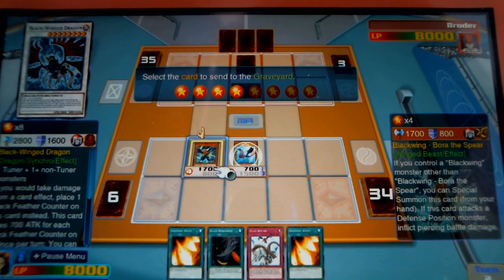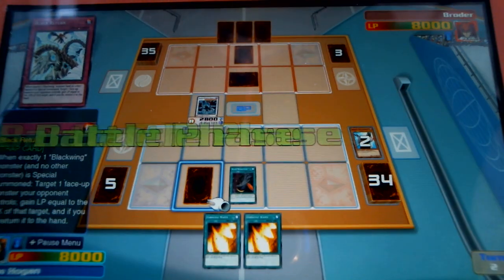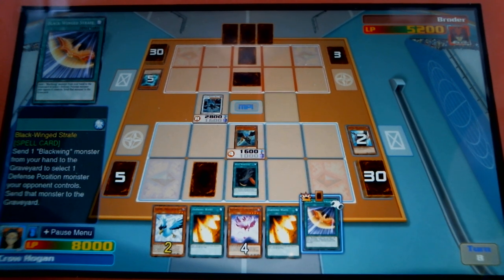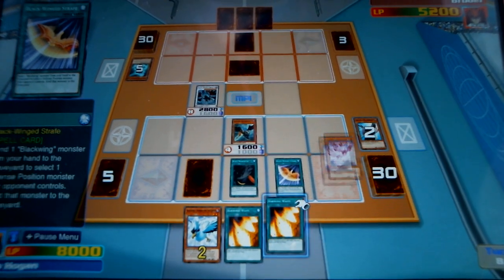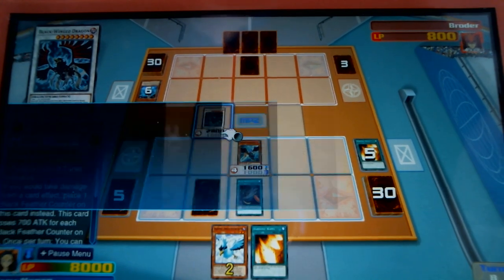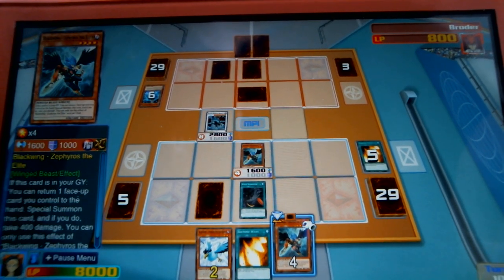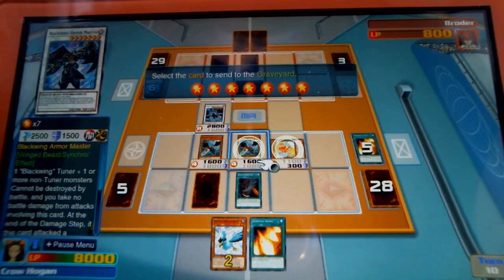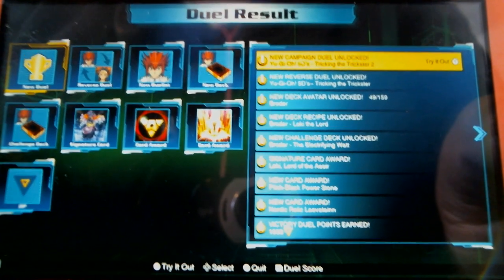Yu-Gi-Oh! Legacy of he Duelist Link Evolution (Switch, 2019) Tricking the Trickster